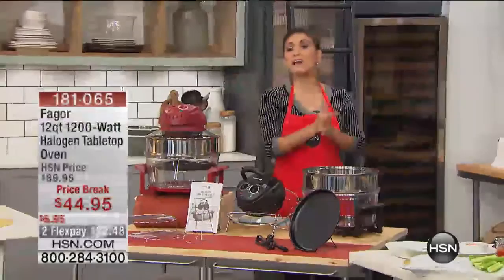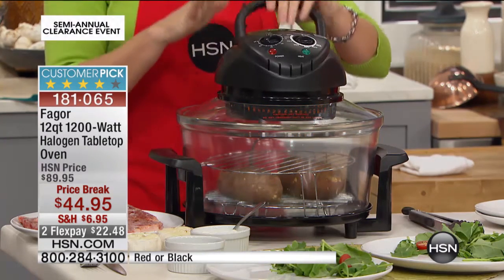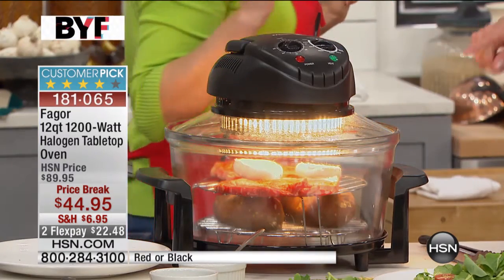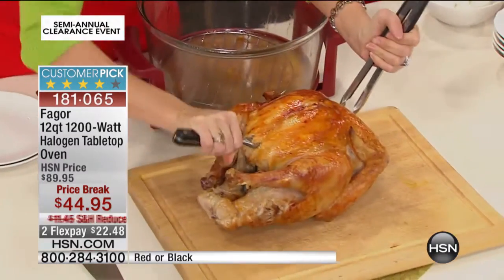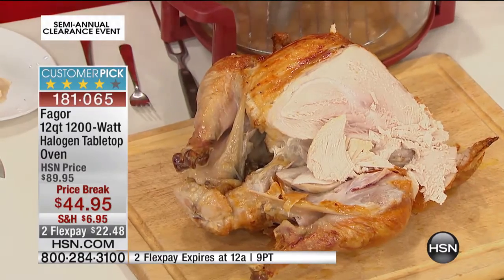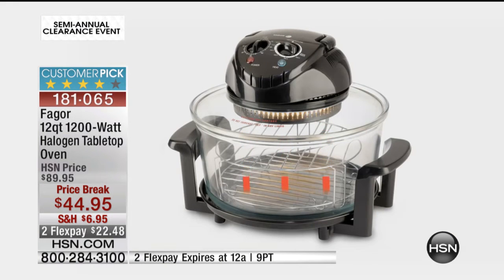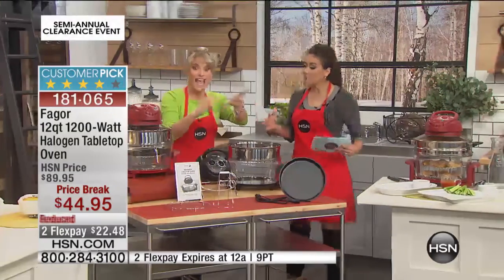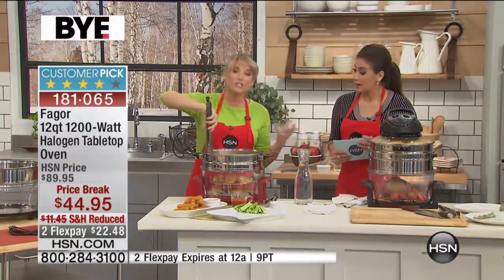12qt 1200Watt Halogen Tabletop Oven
Fagor 12qt 1200Watt Halogen Tabletop Oven
Do delicious everyday with this compact cooking dynamo. This versatile halogen oven can grill, roast, steam, bake, broil or dehydrate without heating up...